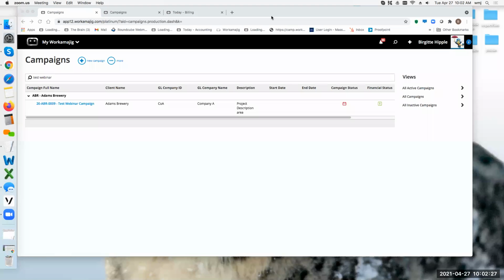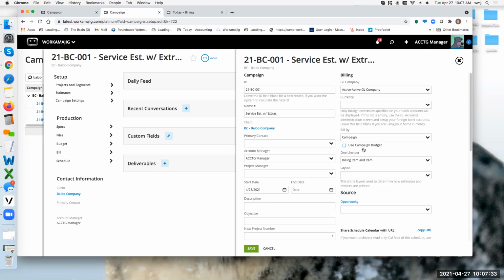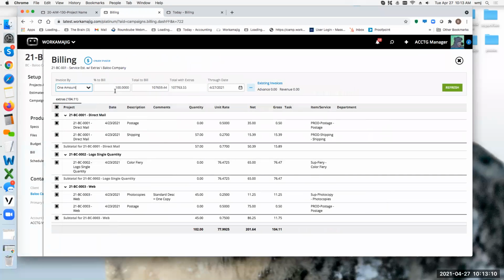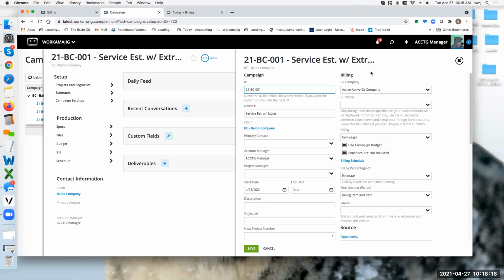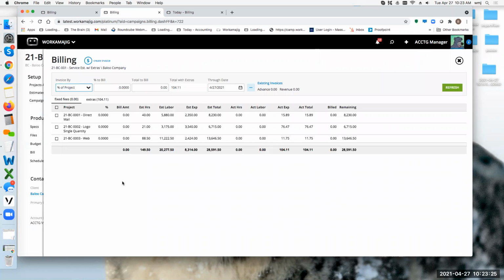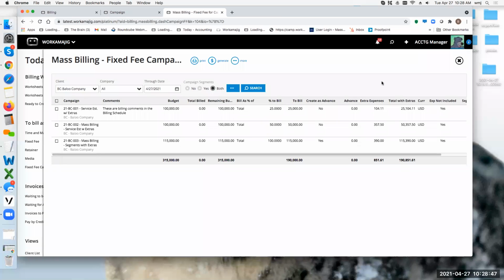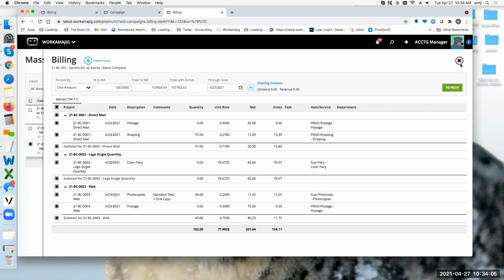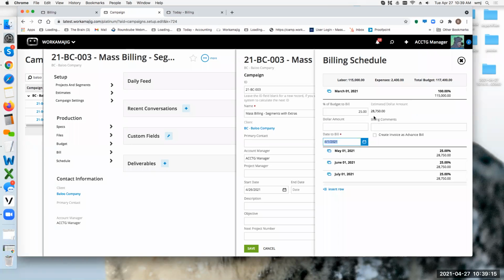Campaign Billing (Mass Bill)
Learn how to set-up and bill Campaign budgets through the new Billing Worksheet Campaigns option.